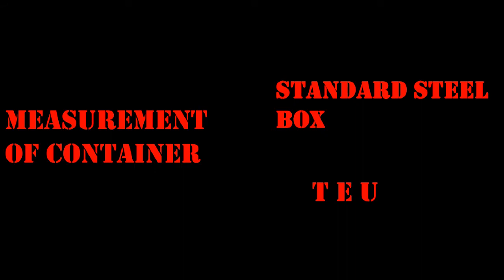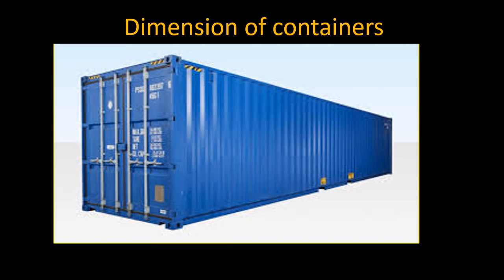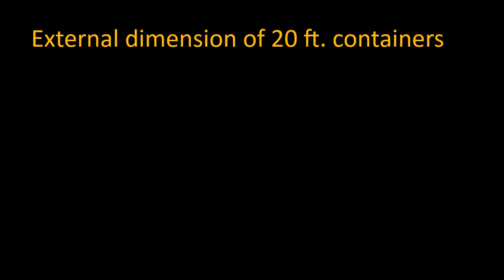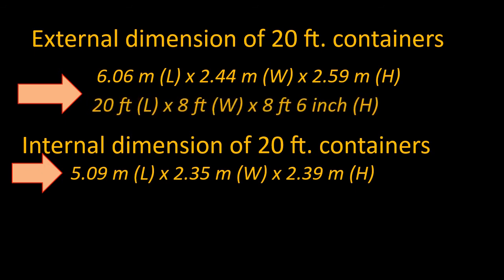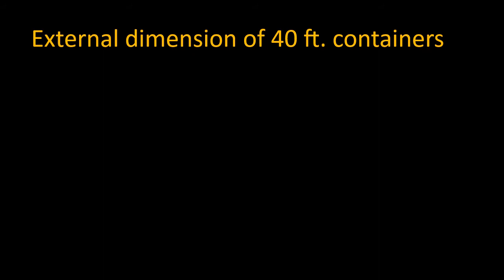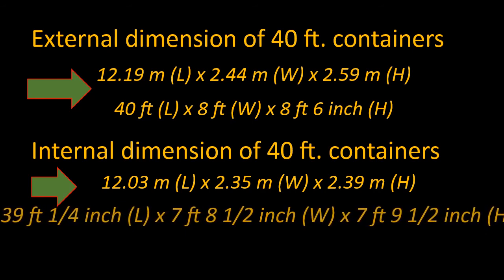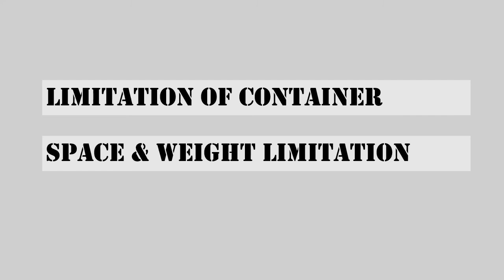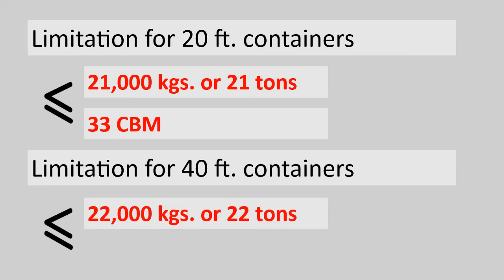Shipping Containers: An Introduction (Part One)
An 18 minutes video discuss the definition of shipping containers, it's criteria and limitations. I made this video for my logistics students in the university.